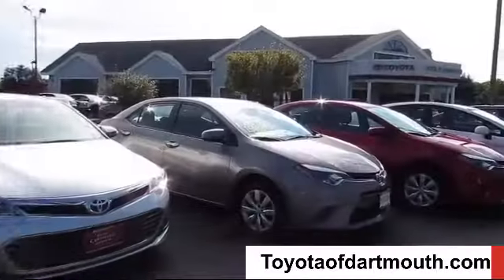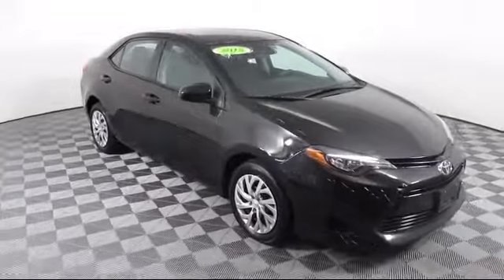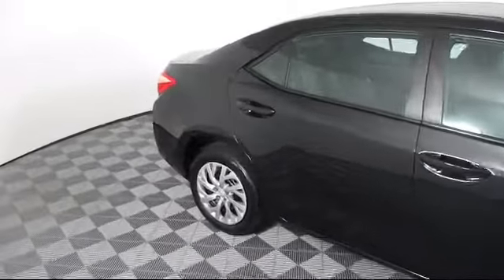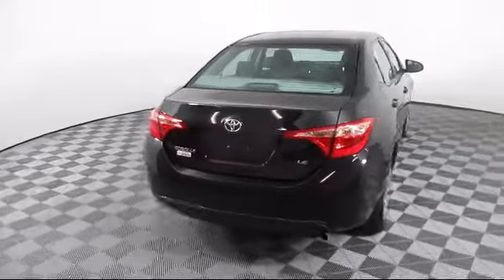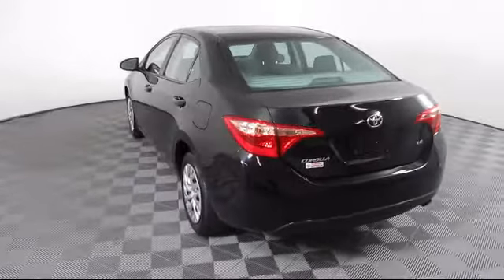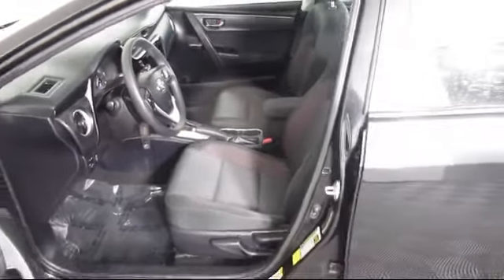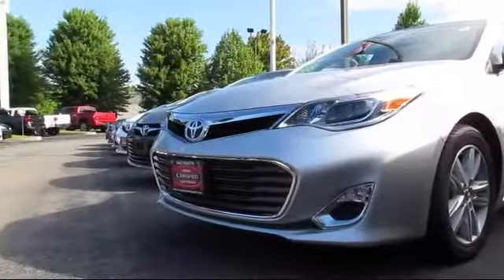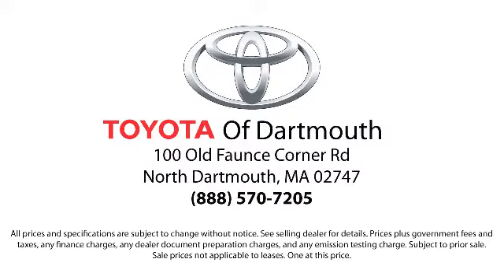2018 Toyota Corolla LE Dartmouth New Bedford Fall River Swansea Raynham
2018 Toyota Corolla LE Stock Number: N1875ZA Vin:2T1BURHE4JC038226.

100 Faunce Corner Mall Road